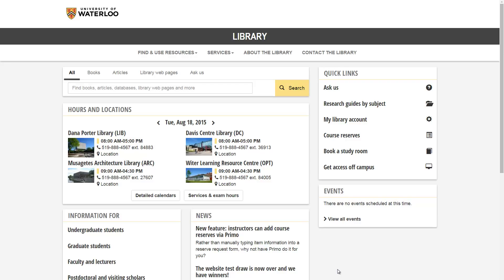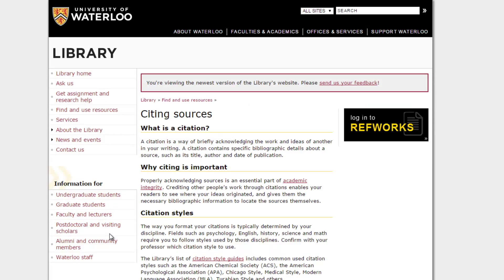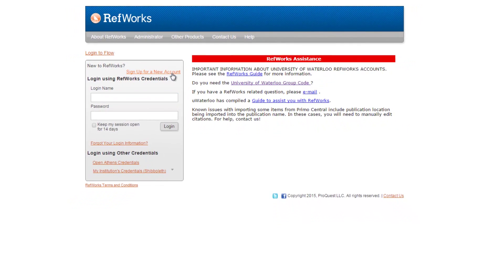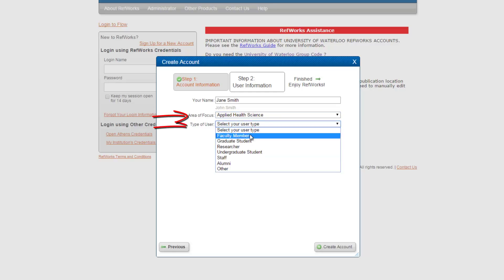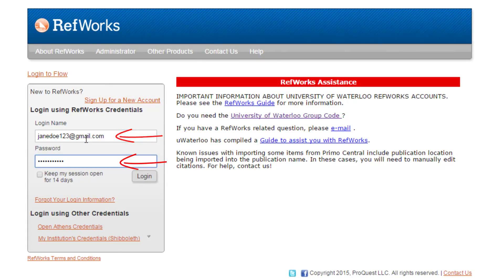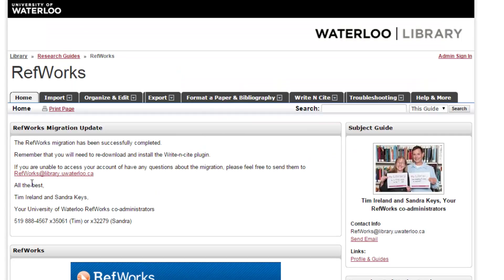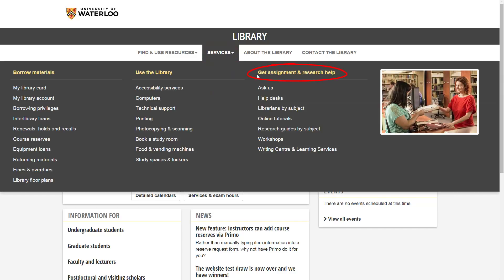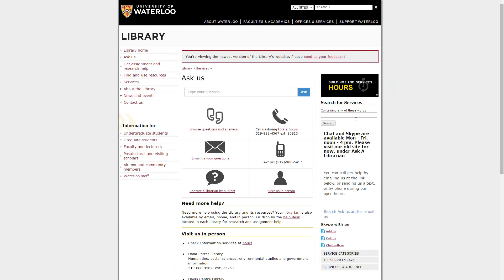On Campus Video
How to log into RefWorks on campus